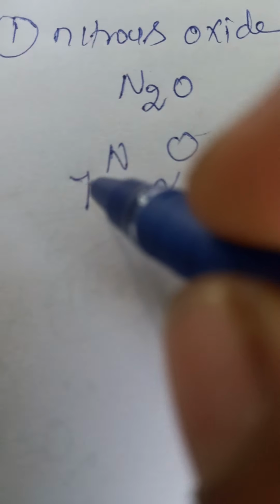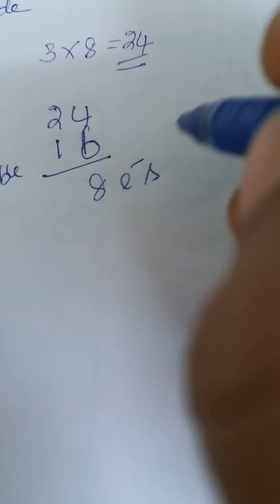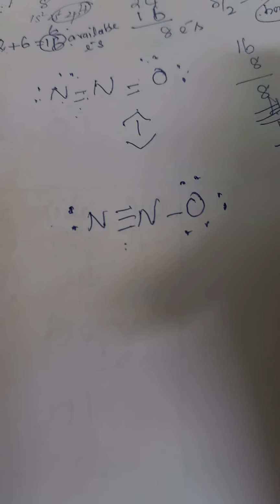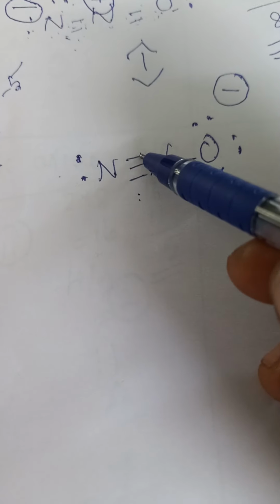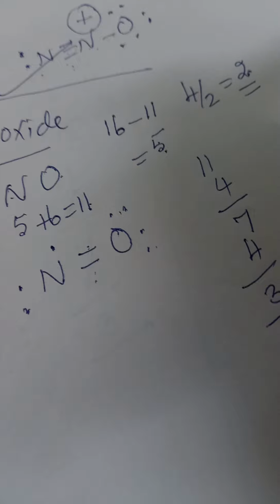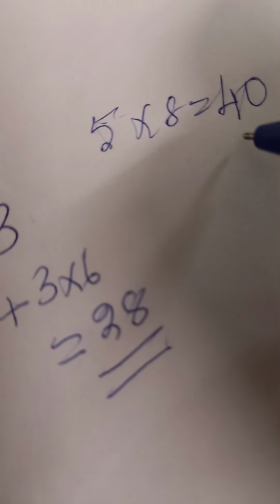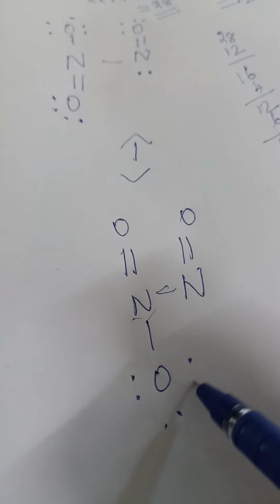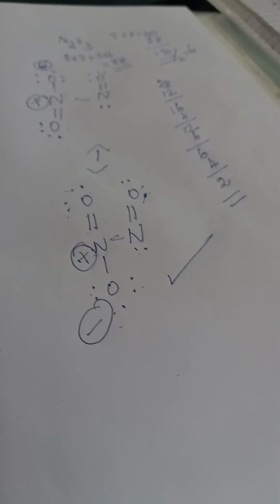ln 3 p block Elements 2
Structures of oxides of nitrogen